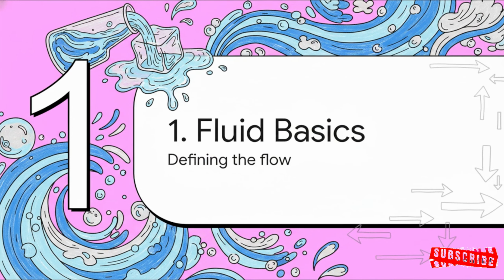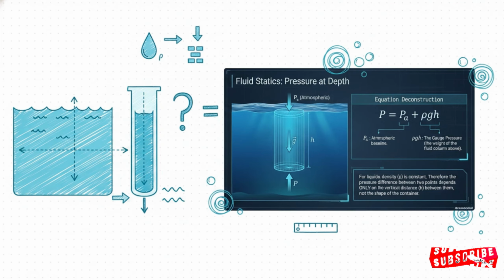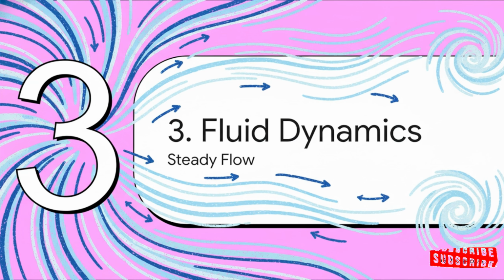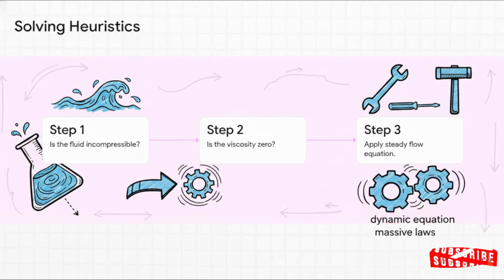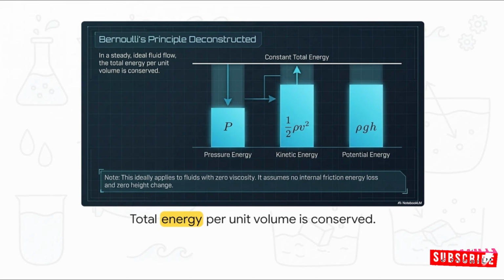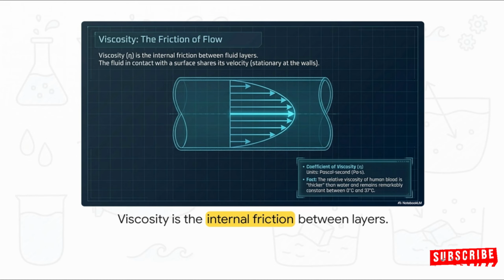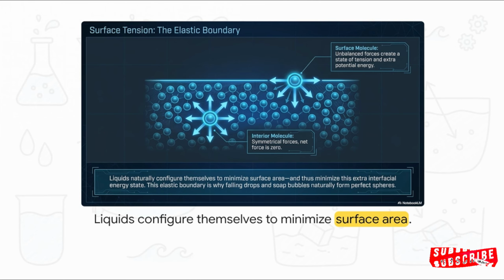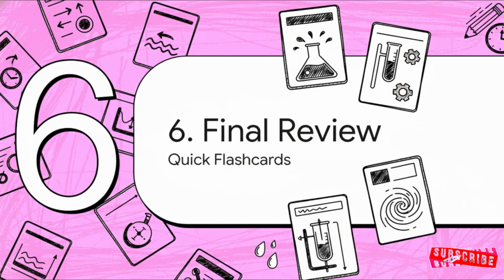Mechanical Properties of Fluids Class 11 Physics | One Shot Complete Guide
Master Class 11 Physics Chapter 9: Mechanical Properties of Fluids with this comprehensive guide.
We break down complex fluid mechanics into simple, visual concepts. This video covers everything from hydrostatic pressure to dynamic fluid flow. Perfect for school exams, CBSE boards, and competitive test prep.

* Why pressure varies with depth in a fluid.
* How hydraulic brakes leverage Pascal's Law.
* The conservation of energy in fluids via Bernoulli's theorem.
* Real-world examples of surface tension and capillary rise.